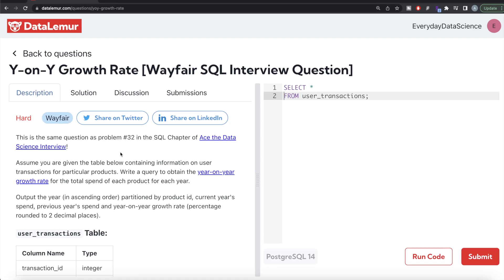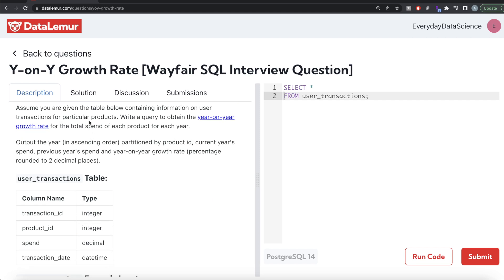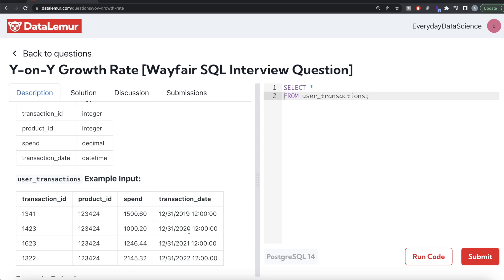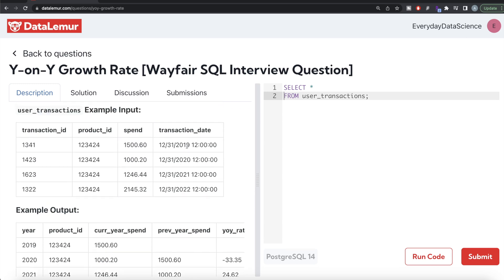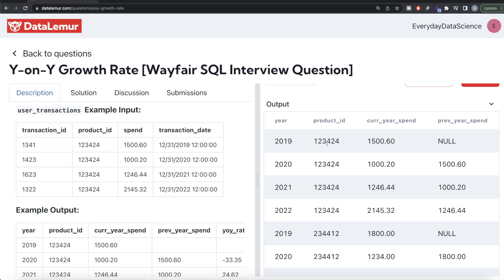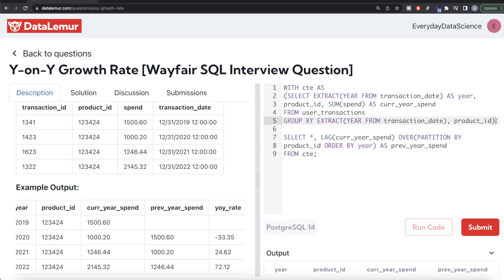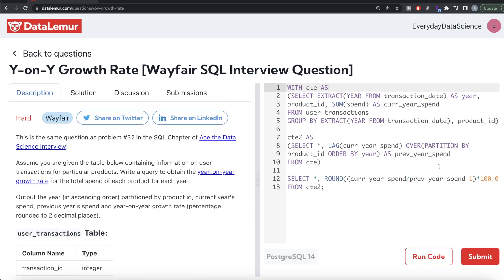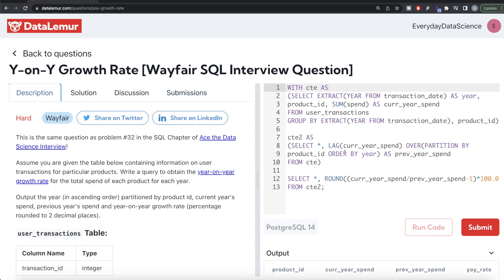WAYFAIR Interview Question Solved - SQL | "Y-on-Y Growth Rate" | Everyday Data Science